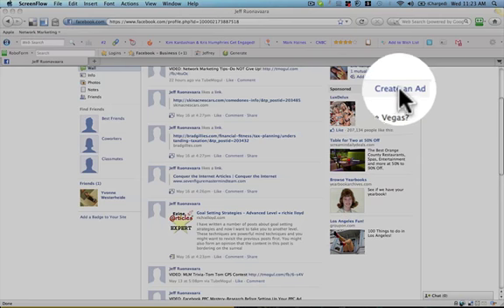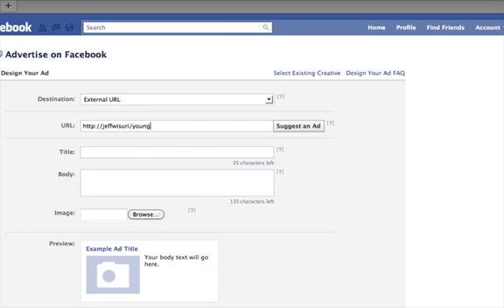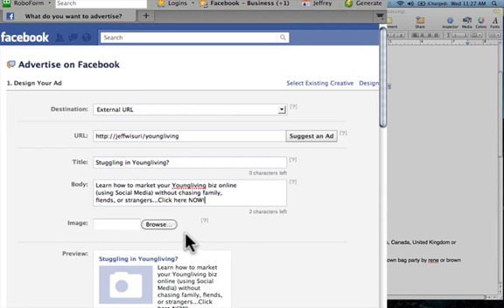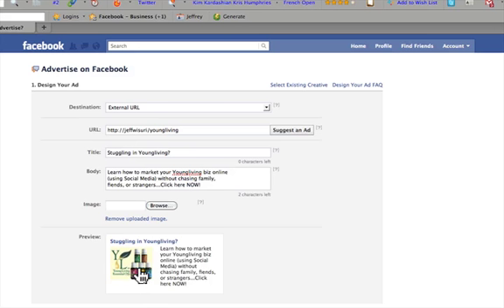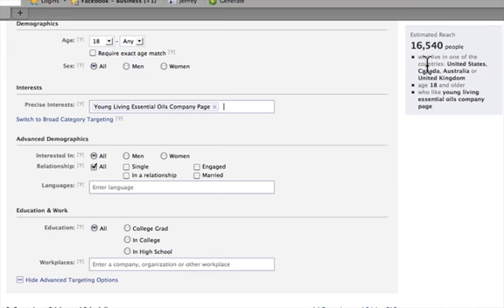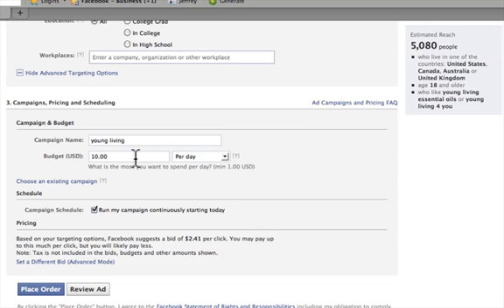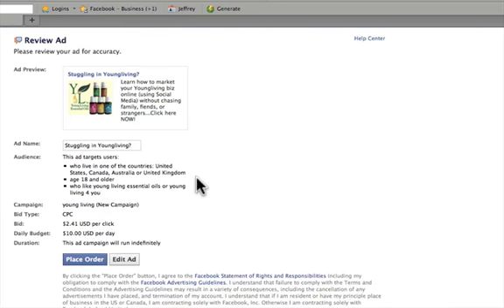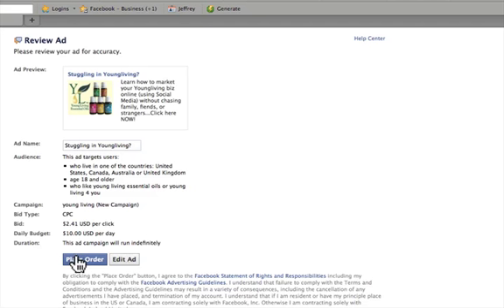Facebook PPC Mastery-Create a High Converting PPC Ad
Facebook PPC Mastery-Create a High Converting PPC Ad.  In this video I show you the process of creating a highly effective Facebook Pay Per Click ad and also explain some of the pitfalls to avoid.